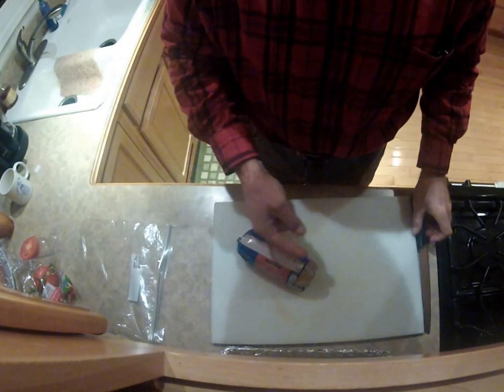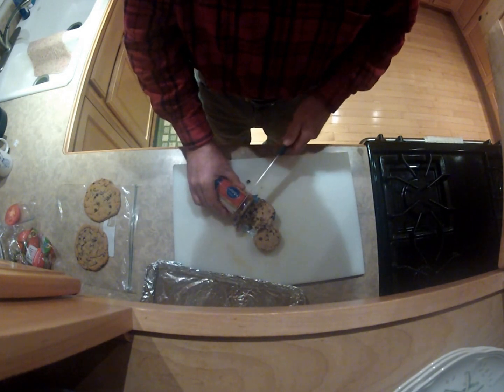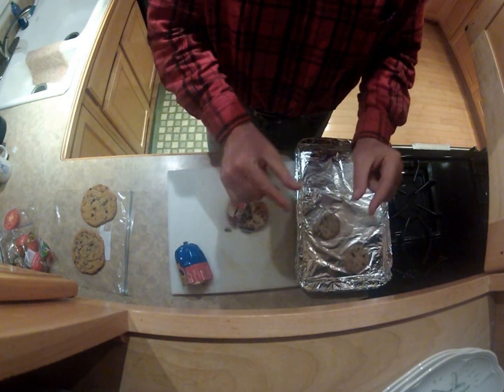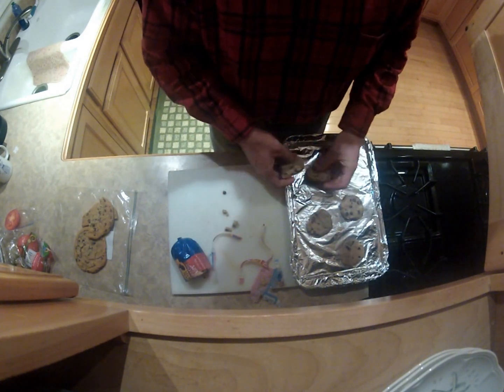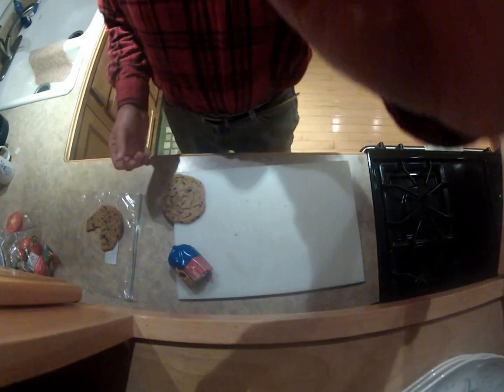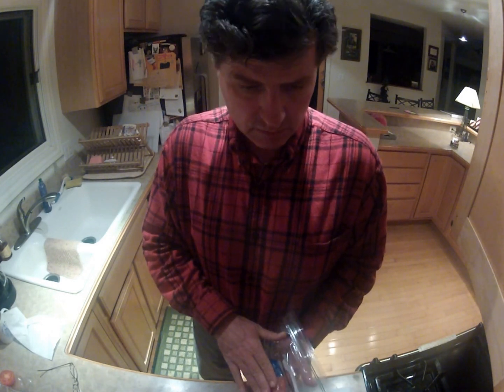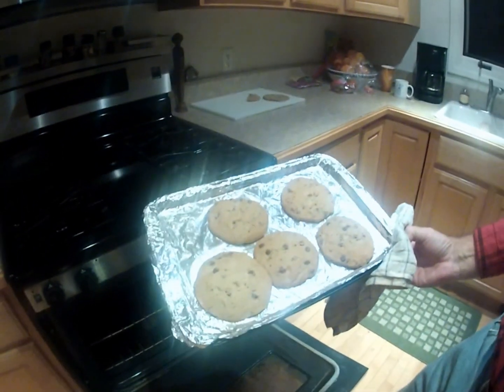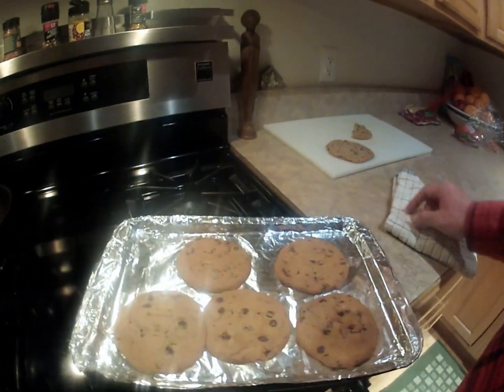Chocolate Chip Cookies - Simple, Quick, Delicious!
I'll walk you through making cookies with a roll of store-bought cookie dough. It comes in Chocolate Chip, Gingerbread, and Sugar Cookie form. In this video I demonstrate how to make Chocolate Chip Cookies, which take only 10 minutes from start to finish. Break out the milk! Get ready to smell up the house with deliciousness.